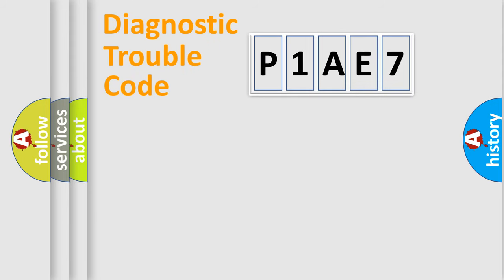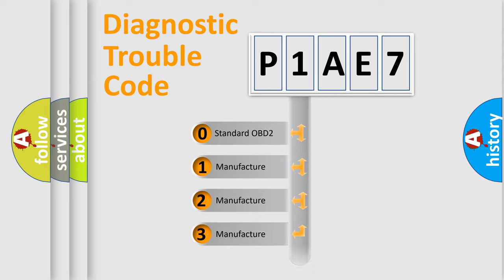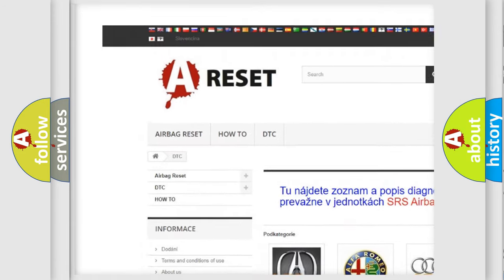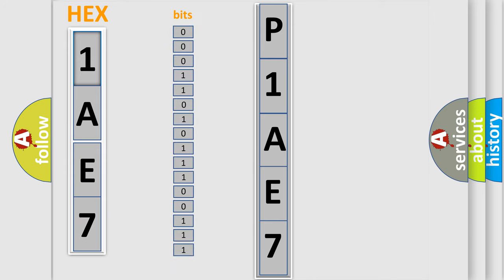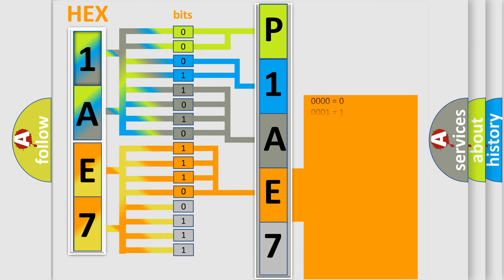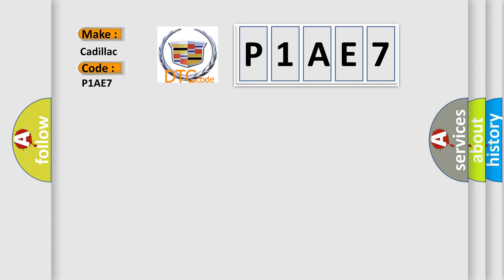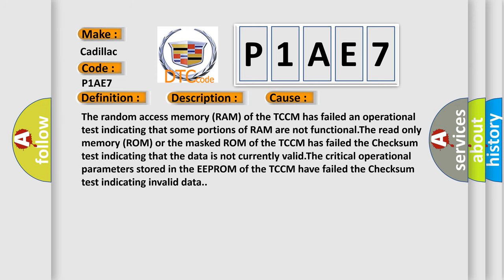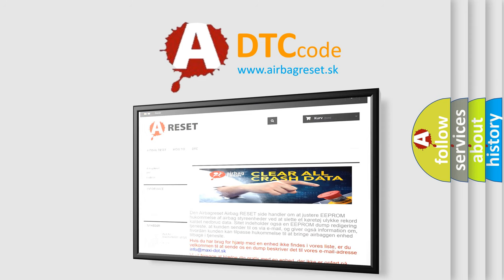DTC cadillac P1AE7 Short Explanation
Contents:
0:21 Basic DTC analysis according to OBD2 protocol standard.
1:48 Insight into programming
2:58 A diagnostically understandable description of the Diagnostic Trouble Code
3:05 Basic error definition

Make:
Cadillac
Code:
P1AE7
Definition:
ECU Malfunction
Description: